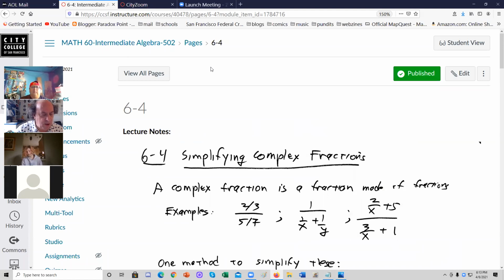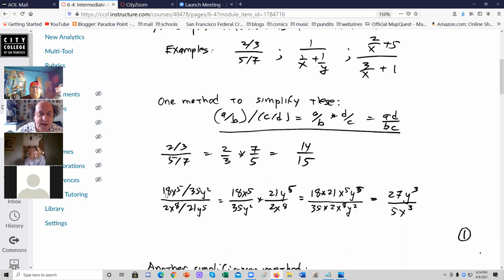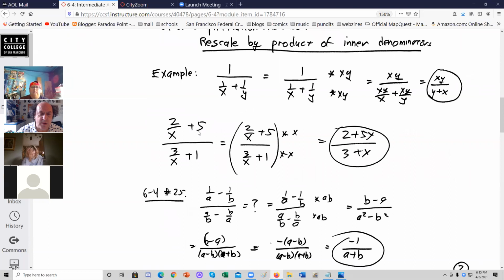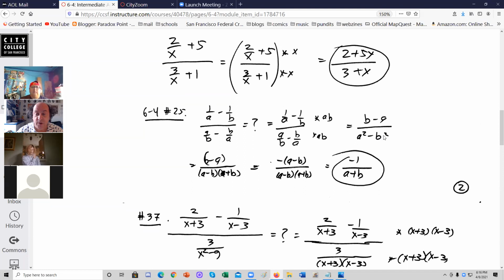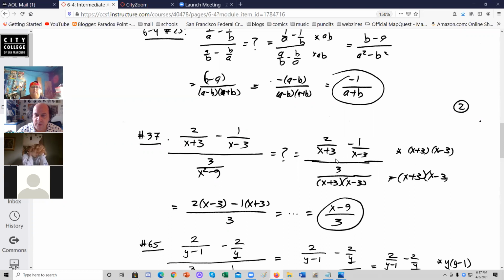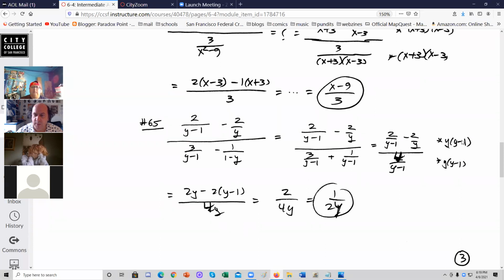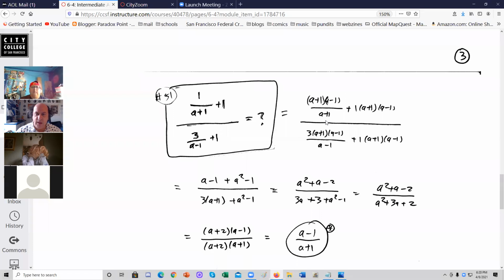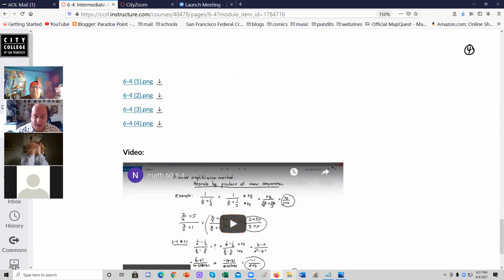intalg 6 4